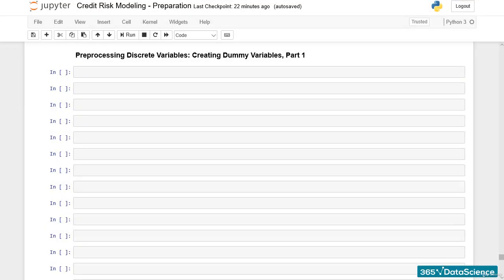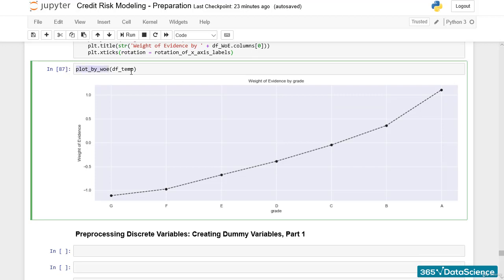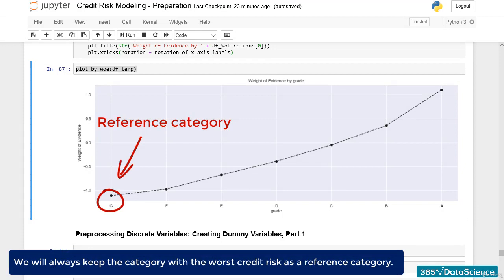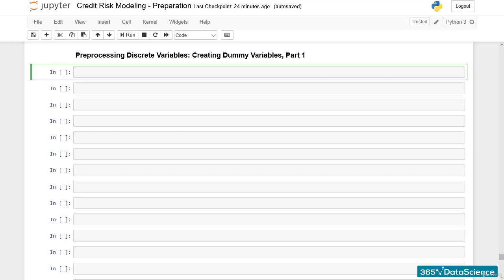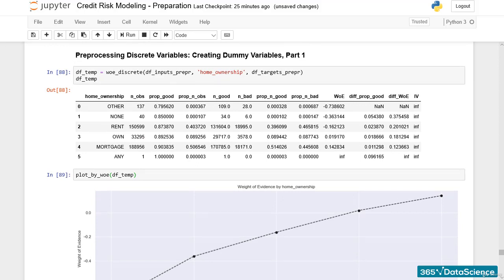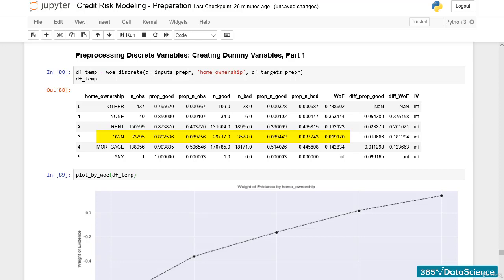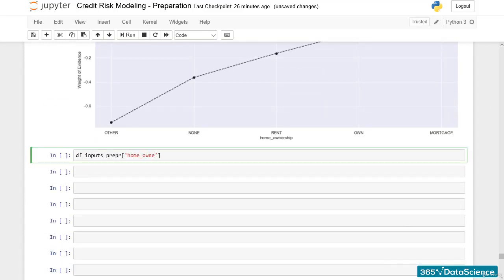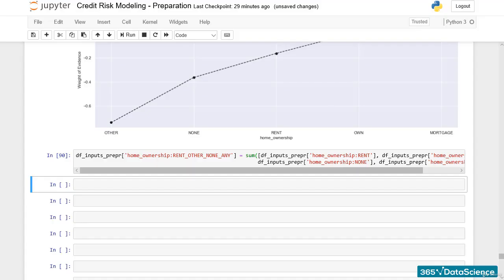29. Data preparation Preprocessing discrete variables creating dummies Part 1